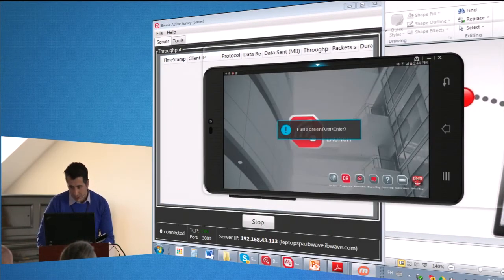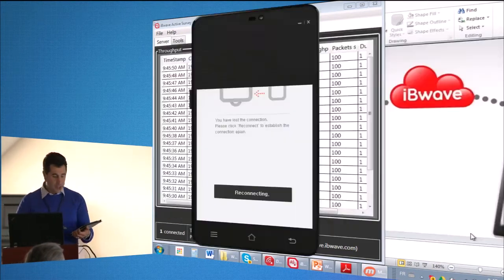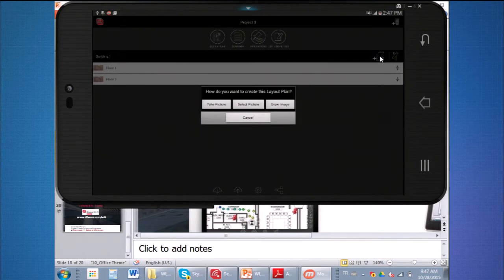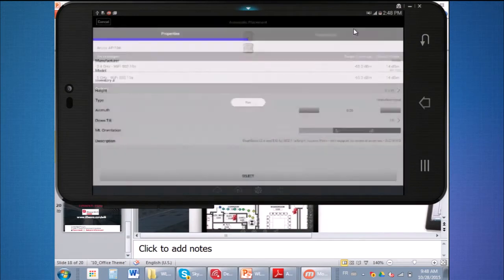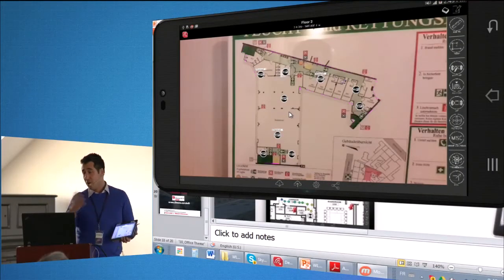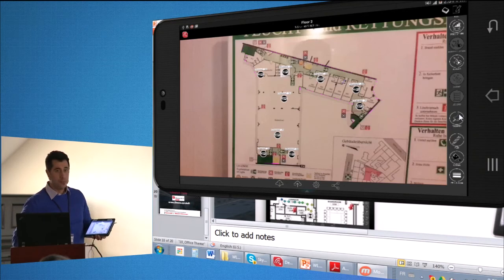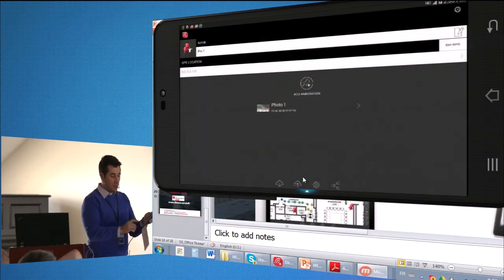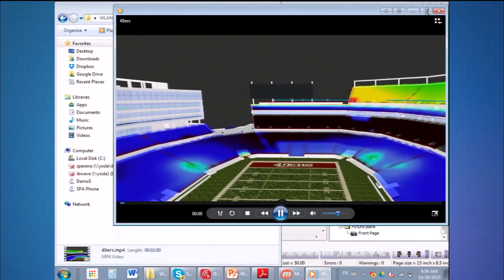iBwave Demo | Scott Pereira | WLPC EU Berlin 2015